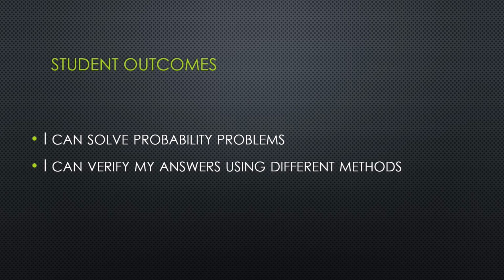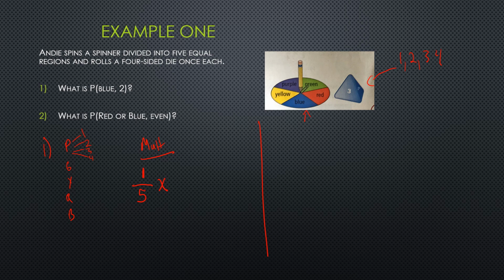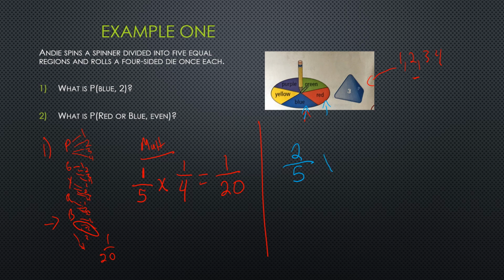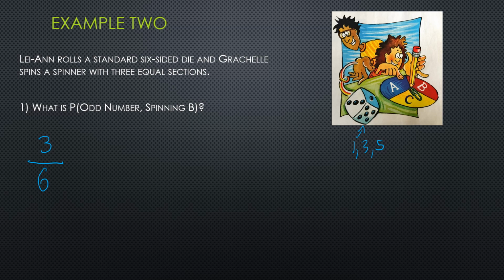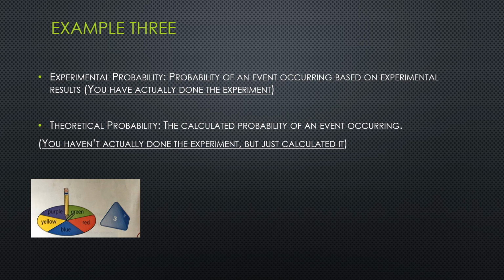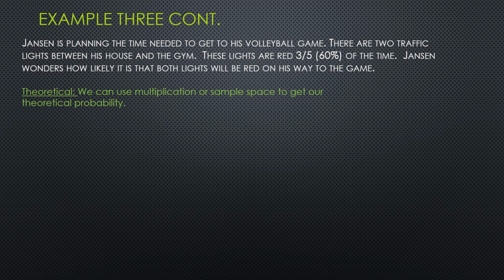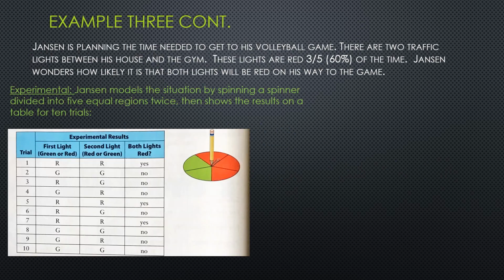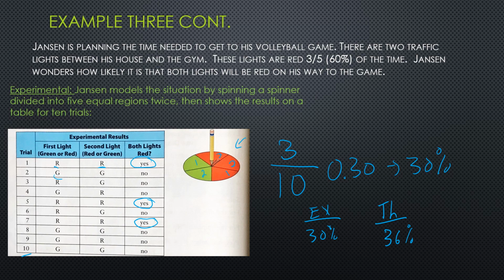11.3 Determining Probabilities Using Fractions